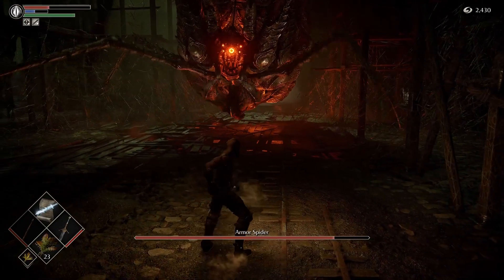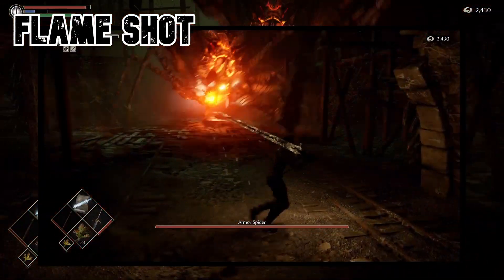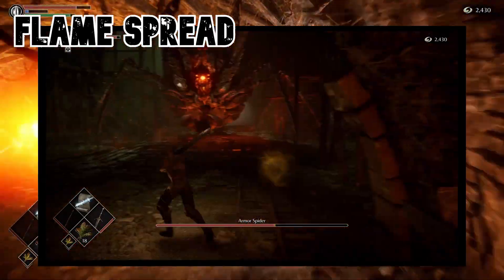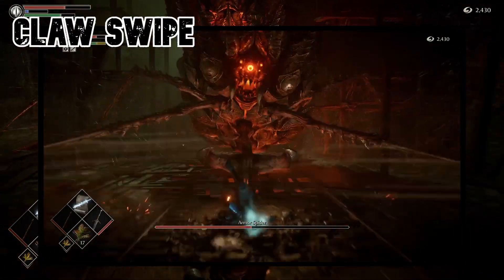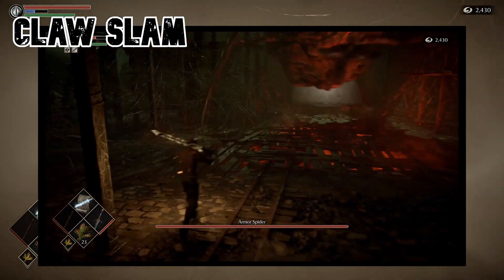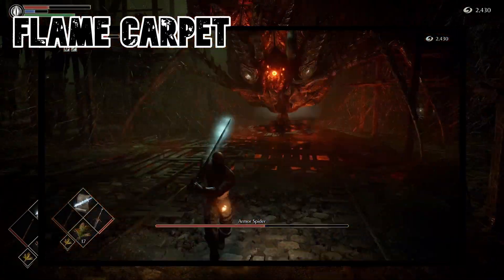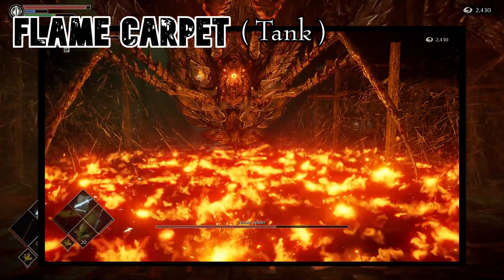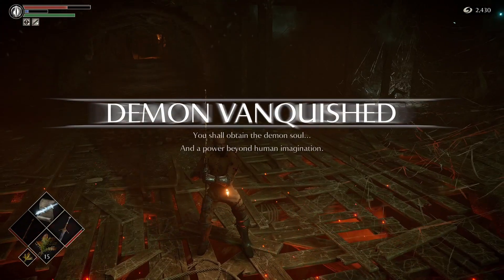How To Beat The Armor Spider | Demon's Souls Remake (PS5)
Every move. Every Punish. Learn to dominate the arachnid monstrosity that appears at the end of the Smithing Grounds.